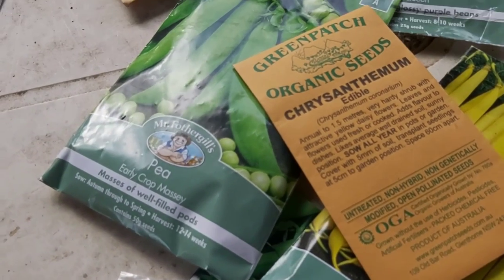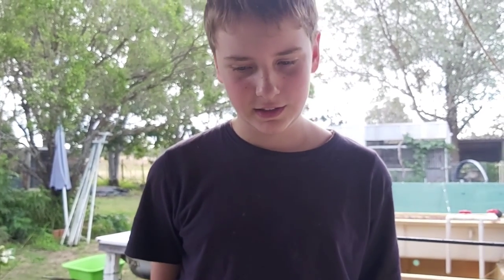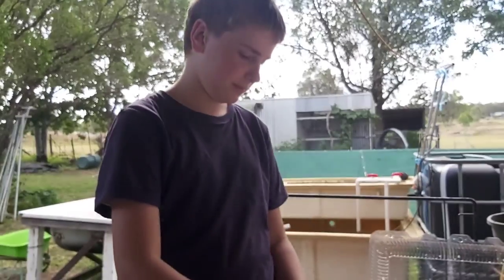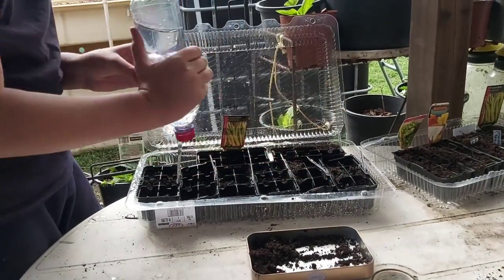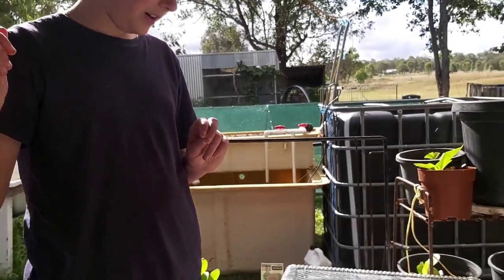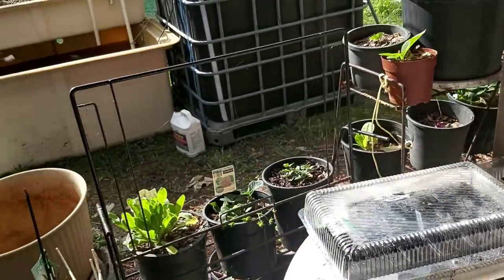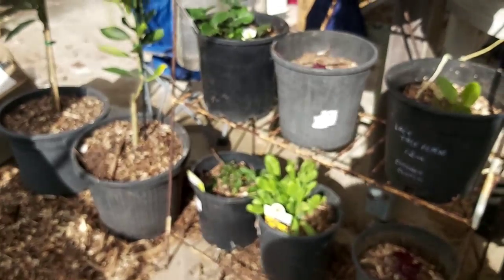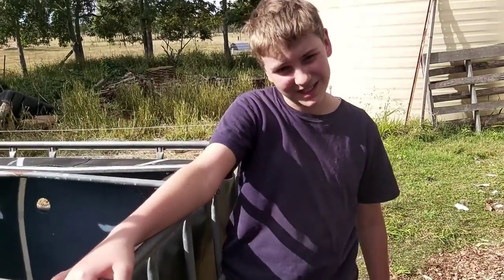SHEDWAR'S YOUTH DIVISION Sowing Some Seeds 23rd June '21